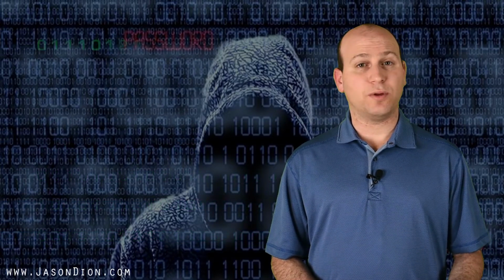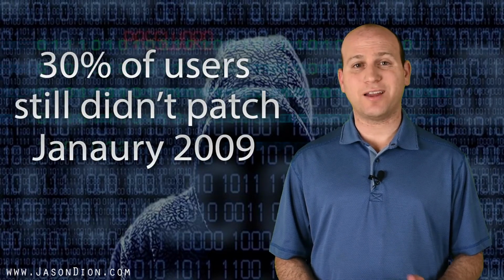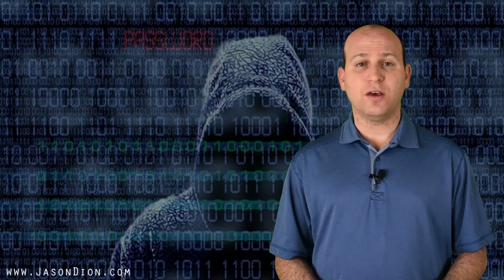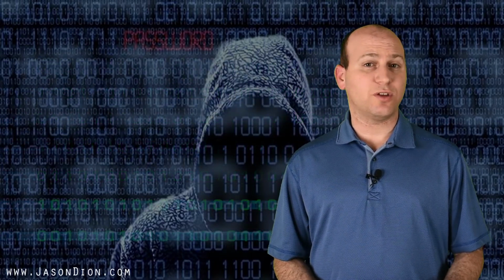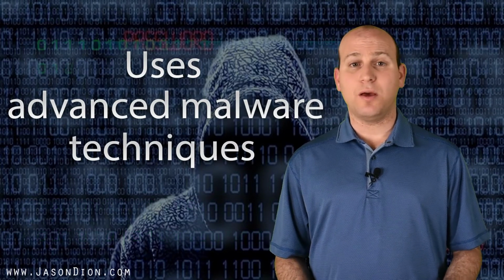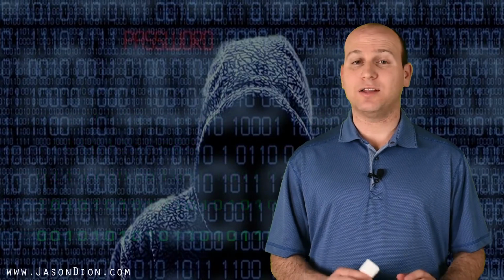The Conficker Worm - Cyber Security Minute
for cyber security information, certification exam prep courses, and more.

This week’s we are going to focus on an oldie but a goodie: Conficker. Why is Conficker so important to understand? Well, even though it is an old worm, the exploit it utilized is still the main one used in training new folks in cyber security industry.

So, what is Conficker anyway? Conficker is a computer worm that targets the Microsoft Windows operating system that was first detected in November of 2008. Conficker is also known as Downup, Downadup, and Kido. Conficker is a worm and it infected over 15 million computers around the globe, including government, business, and home computers in over 190 countries, making it the largest known computer worm infection since Welchia in 2003.

Conficker targeted a flaw in the SMB network service in Windows 2000, XP, Vista, Server 2003, Server 2008, and the Windows 7 Beta. Microsoft has found the coding error before Conficker was first detected, having issues a path on October 23, 2008, just weeks before Conficker was detected in the wild. This patch, the now infamous MS08-067, wasn’t installed by all users though, leaving them vulnerable to the Conficker worms propagation across the internet. In fact, by January 2009, nearly 30% of Windows users still had not installed the required patch to stop this worm from spreading.

Conficker is a really interesting worm to study because it utilizes a combination of many advanced malware techniques, making it harder to stop. And, the worms author, who to this day has still not been identified, continued to release new variants as law enforcement and network operators worked to get ahead of the problem by preventing the spread of the worm.

How did Conficker work so successfully? First, it relied on the exploitation of a vulnerable computer that wasn’t patched for the MS08-067 vulnerability. It would send a specially-crafted Remote Procedure Call (RPC) request to force a buffer overflow and execute shell code on the victim machine. If that sounds like I am speaking gibberish, check out my video on “Introduction to Buffer Overflows” in the Ethical Hacking/Penetration Testing playlist. Once that shell code was run, it would join a larger bonnet and be ready to receive its payload from a daily list of 250 domain names (and 50,000 daily domain names in the later variants). These payloads would update the worm with a newer variant and have the ability to install additional malware like keyloggers, root kits, and other nefarious software.

The worm itself used encryption to armor itself from detection and even reset System Restore points and disabled Windows Automatic Updates, Anti-virus updates, and more to prevent detection and removal.

Thankfully, today the Conflicker worm is not a major issue. Microsoft estimates that only 400,000 computers remain infected on the Internet today. These are mostly older servers or workstations that people have simply refused to upgrade or update, leaving them vulnerable. If you home computer is Windows 7 or newer, it is not vulnerable to attack by Conficker, though, so don’t worry. In the end, though, this is still a very interesting case study in how the industry banded together to stop the worm from spreading.

I can’t cover every detail of conficker or the fight to stop it in this short video, but if you want to get a great inside look into the world of defensive cyber operations, I would highly recommend you check out the book "Worm" by Mark Bowden. It is a fascinating read for those of us in or entering the cyber security industry, where he takes a non-technical approach to describing the spread of the worm and how the Conficker Cabal, as they were known, gathered experts around the globe to stop it. I have placed a link to the book on Amazon in the description below if you are interested in picking it up.

I hope you enjoyed this weeks Cyber Security Minute. It was a little longer than normal, but I think the discussion on Conflicker is really worth it. If you would like to exploit the MS08-067 yourself, check out my course Anatomy of a Cyber Attack on Udemy, where we use the same exploit to takeover a victim machine and wreck all kinds of havoc.

"Worm" Book